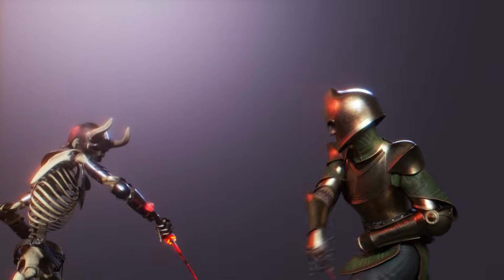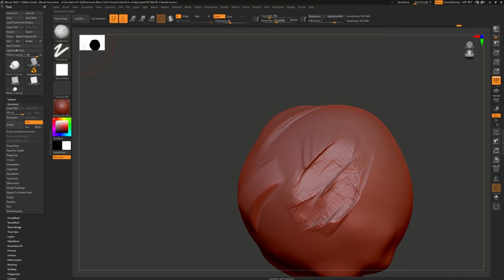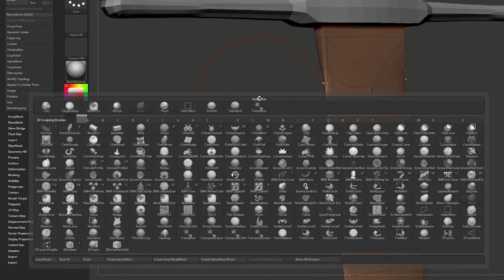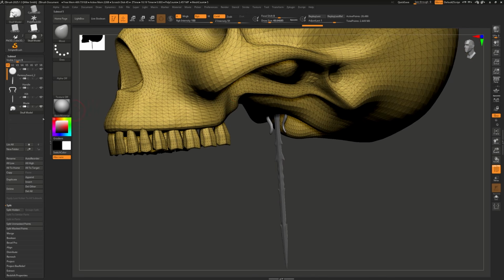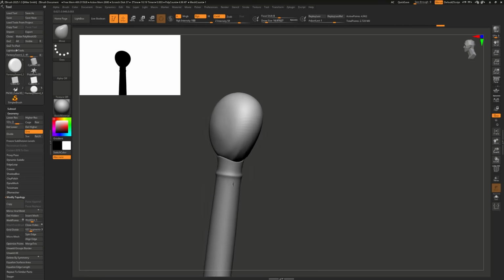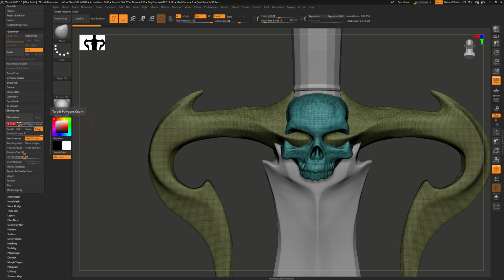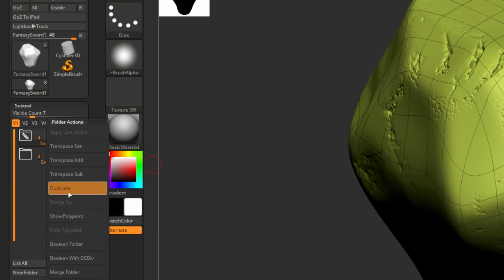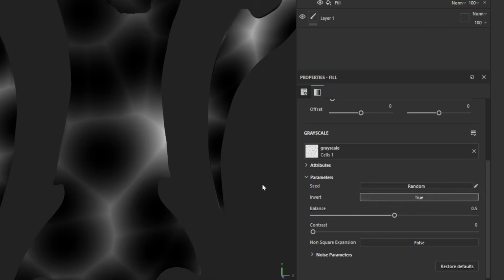Learn ZBrush - The Complete Beginner Tutorial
0:00 - Intro
0:48 - ZBrush User Interface
3:05 - How to Paint on ZBrush Canvas
5:10 - Sculpting with Polymesh3D
6:34 - Increasing Polygons & Changing Geometry
8:14 - Masking in ZBrush
9:18 - Different Brushes and How to Find Them
11:39 - How to Use DynaMesh in ZBrush
13:15 - Zbrush Subtools
14:26 - Saving & Exporting in ZBrush
16:03 - Importing 3D Objects & Polygroups
18:16 - Creasing Sharp Edges in ZBrush with Subdivisions
23:28 - Editing Objects with Symmetry & Widgets
28:18 - MultiAppend for Multiple 3D Objects
29:12 - Visibility Tools in ZBrush
30:43 - Duplicate & Mirror Subtools
31:41 - Merging Subtools
33:42 - Sculpting in Dynamesh Mode
35:25 - Sculpting Hard Surface Details
36:42 - Creative Sculpting
38:34 - Sculpting with Thin Geometry
40:46 - Sculpting Fine Detail
43:55 - Model Clean-Up
45:46 - Retopology with ZRemesher
54:45 - UV Mapping with UV Master
56:37 - Exporting Models for Other 3D Programs
58:42 - Import Models into ZBrush after UV Mapping
59:43 - Exporting High-Poly & Low-Poly Models in ZBrush
1:03:45 - Import & Organize Objects for Baking Mesh Maps
1:07:15 - Baking Mesh Maps in Substance Painter